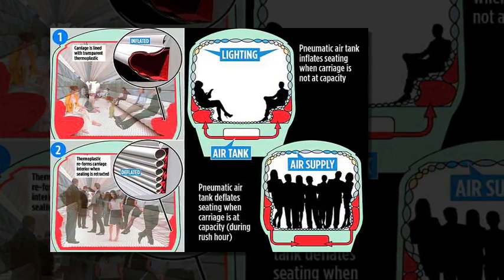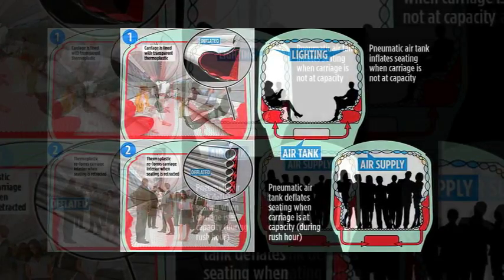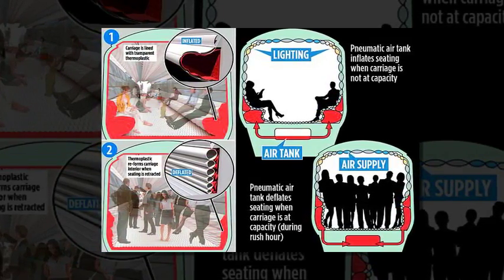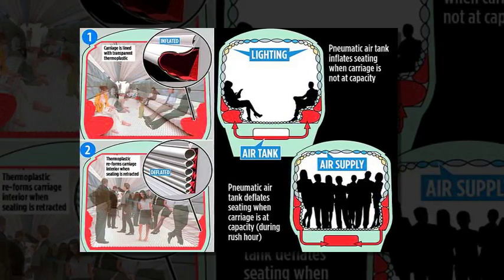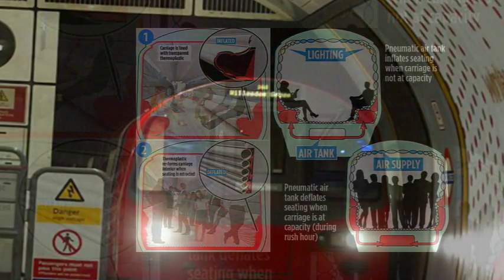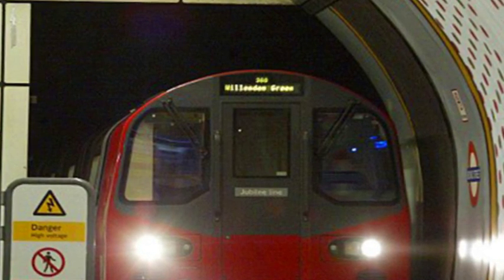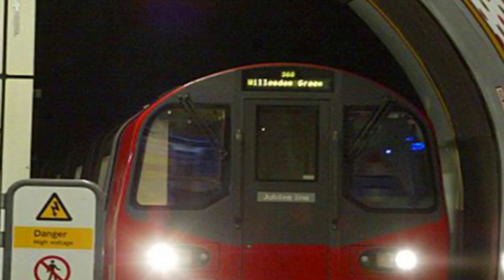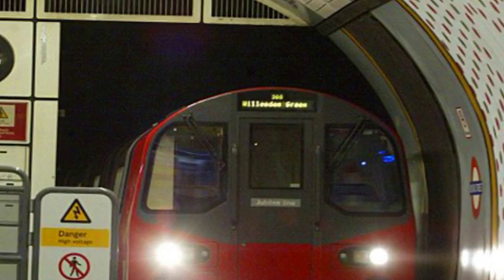Fleet of futuristic carriages with inflatable seats could give commuters 40% more space by 2020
Will this 'bouncy castle' train solve overcrowding... or is it just a load of hot air? Fleet of futuristic carriages with inflatable seats could give commuters 40% more space by 2020
A train in which seats are deflated in the rush hour to make more room for passengers has been designed for Network Rail as a solution for overcrowding on busy commuter lines.
The futuristic carriage has been likened to a ‘bouncy castle’ by the designers, who say it will have 40 per cent more space for people than on current trains.